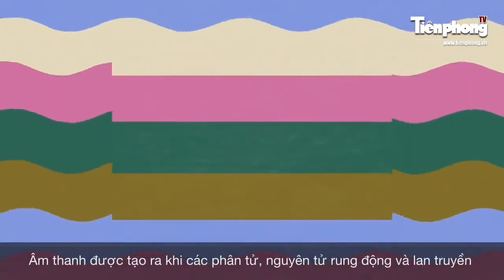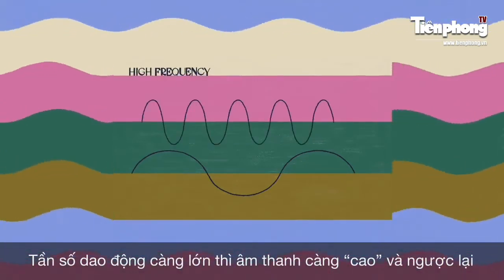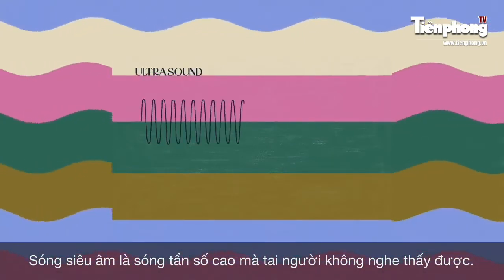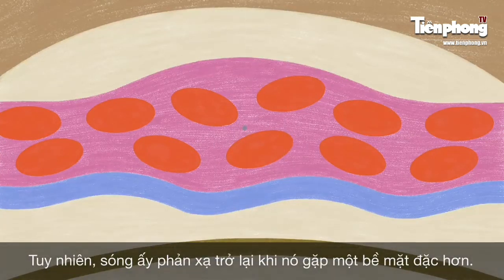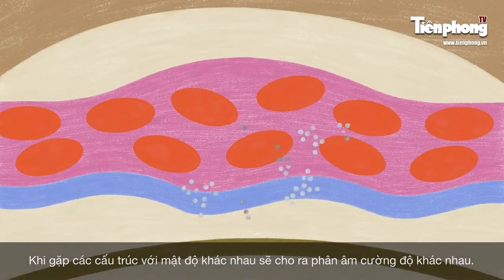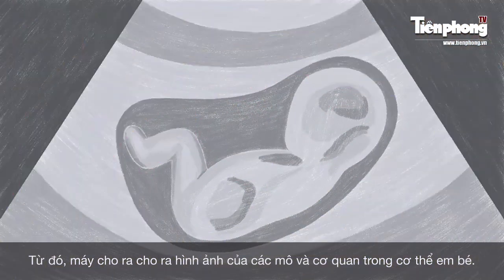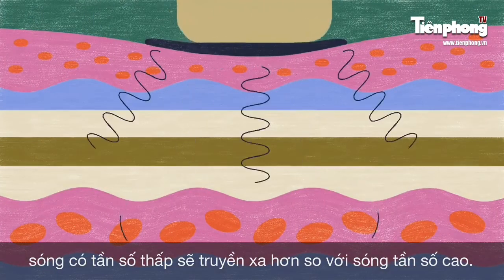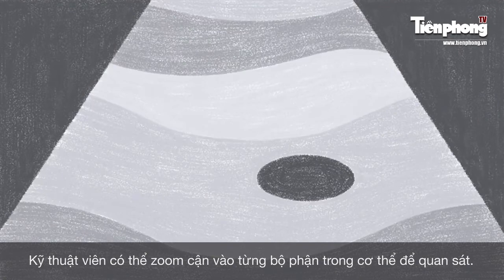Sóng siêu âm hoạt động thế nào mà giúp ta thấy hình ảnh bên trong cơ thể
Tiền Phong TV |
Tin tức báo Tiền Phong - Đọc tin mới online - tin nhanh - tin 24h - thời sự